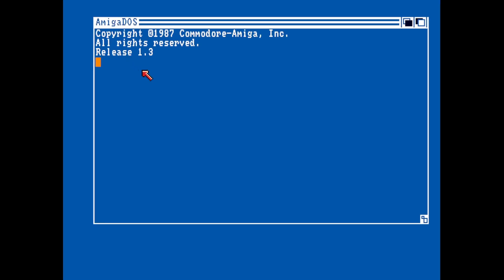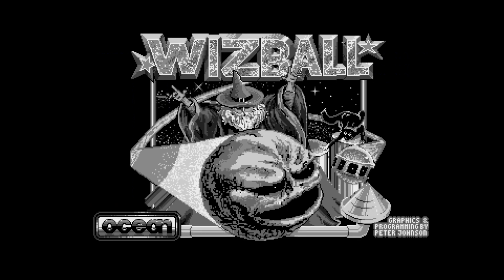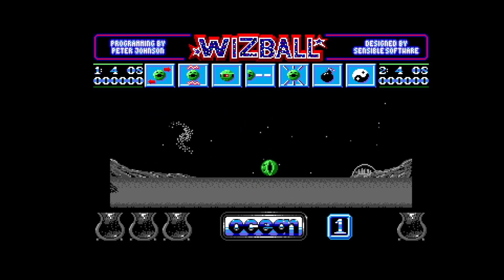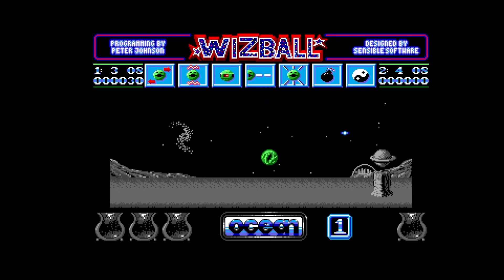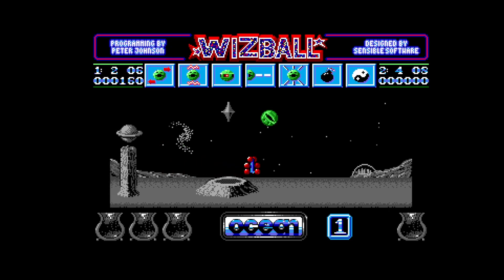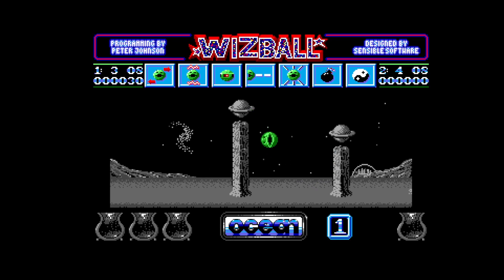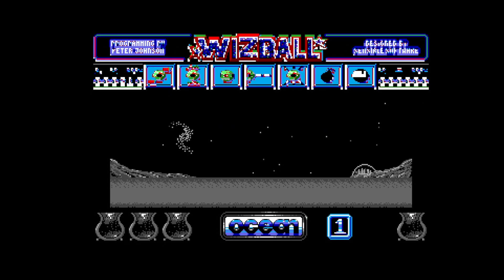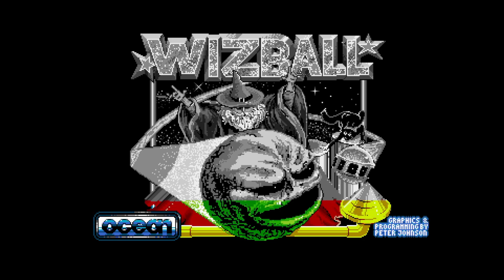26th Nov 23 Amiga game Wizball sorry no audio